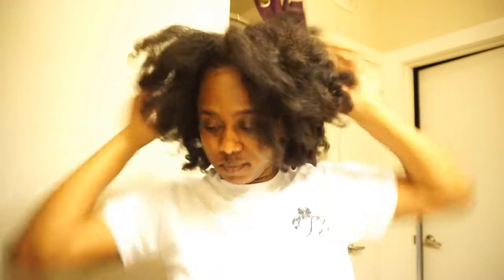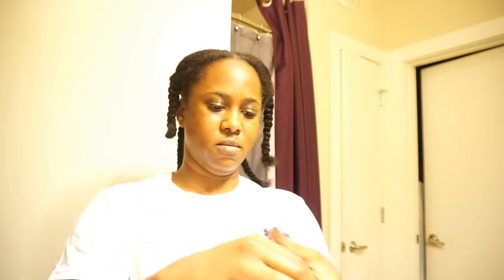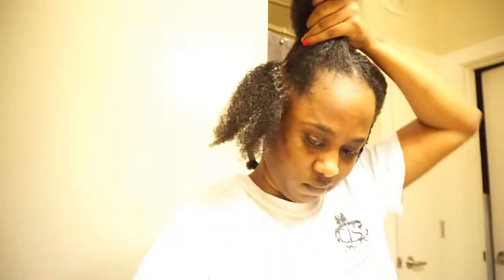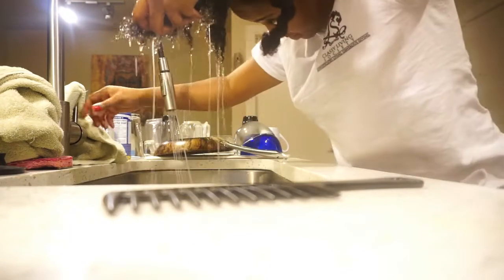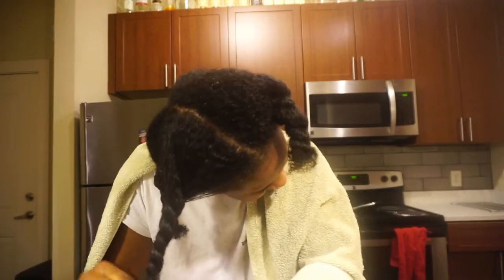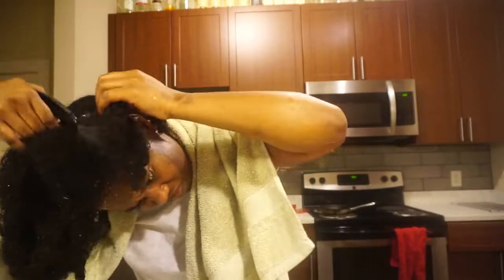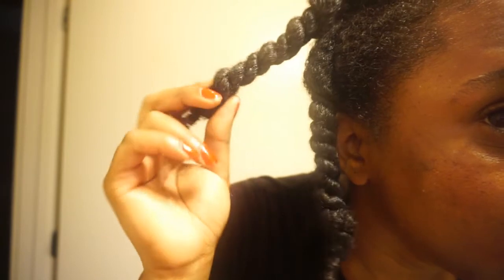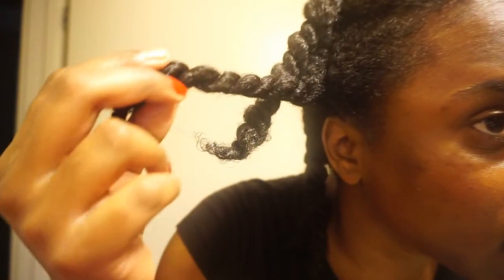RICE WATER | HIGH POROSITY HAIR? MAINTENANCE | LENGTH RETENTION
What's up Squad!!

Does rice water help? I have been neglecting my hair for too long. My goal is length retention and that can't be done without some tender loving care.